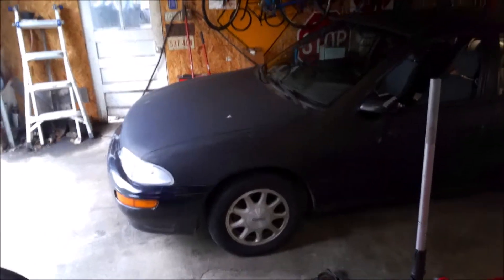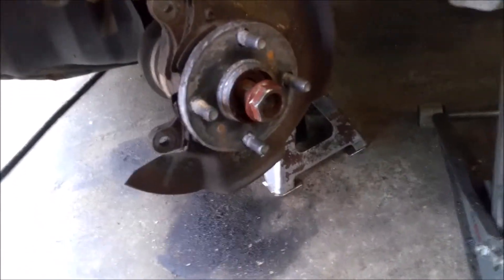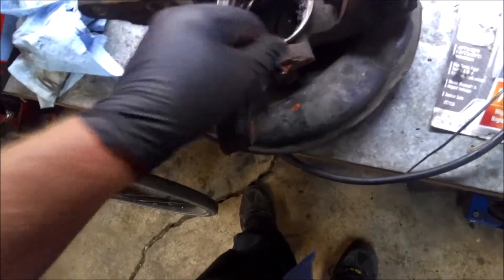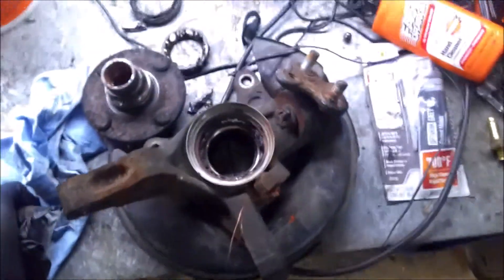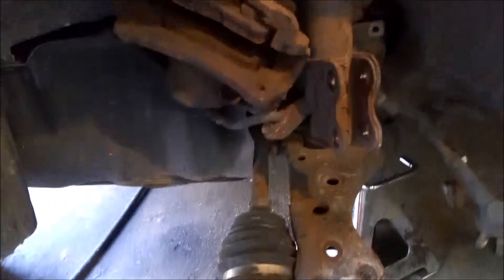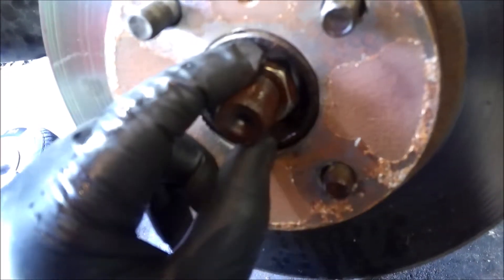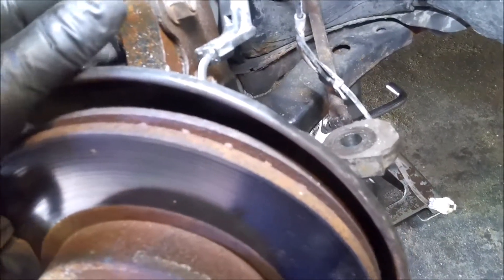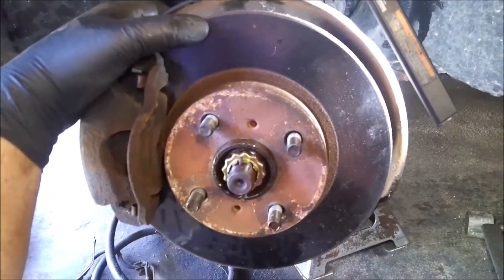94-02 Toyota Corolla 93-02 Geo Prizm wheel bearing wheel hub assembly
How to remove your wheel hub to replace the wheel bearings. This video covers the removal on 94-02 Corollas and Geo Prizms.